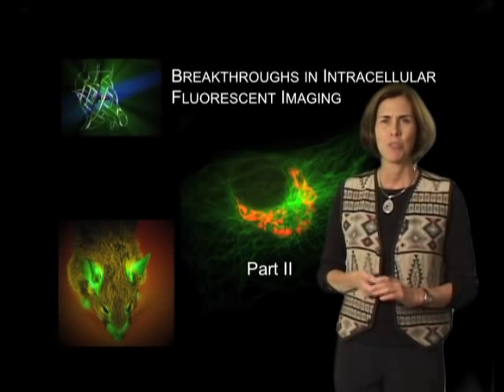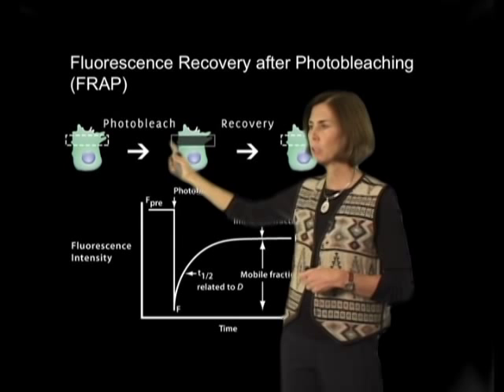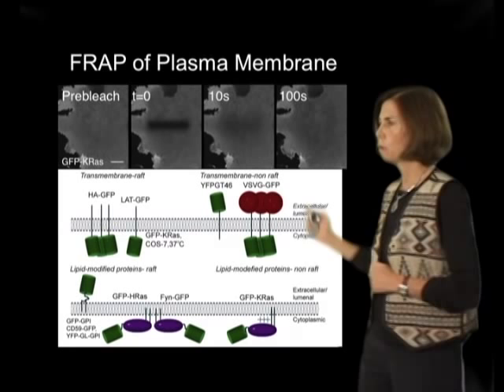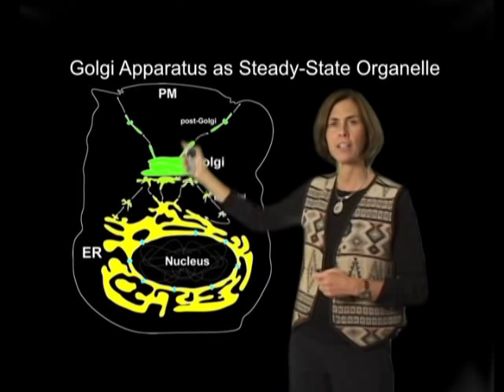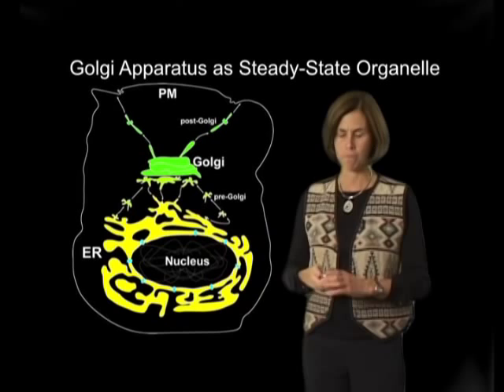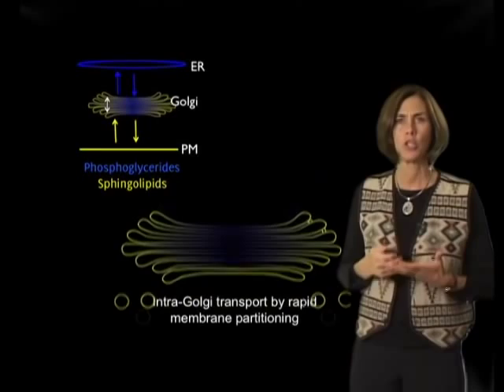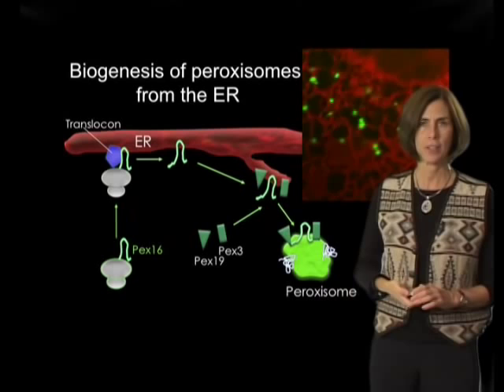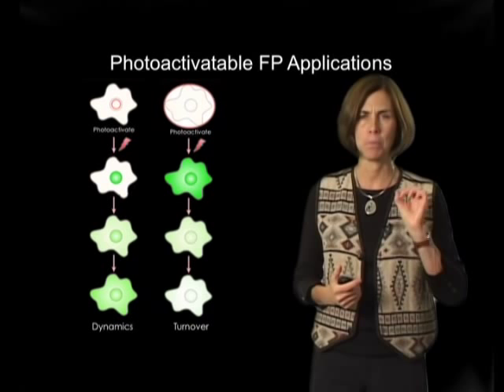Jennifer Lippincott-Schwartz (NIH) Part 2: Photobleaching and Photoactivation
In her second lecture, Lippincott-Schwartz describes how two imaging techniques, photoactivation and photobleaching (FRAP), can be used to switch on or off specific subsets of fluorescent molecules. She and others have used these techniques to ask questions about the kinetics of the movement of specific molecules through the secretory pathway.